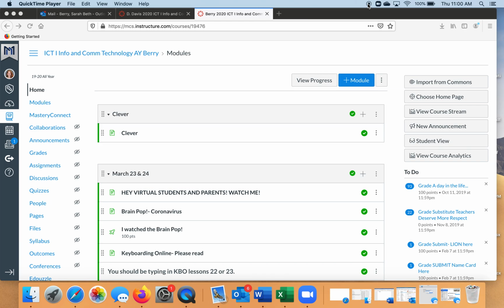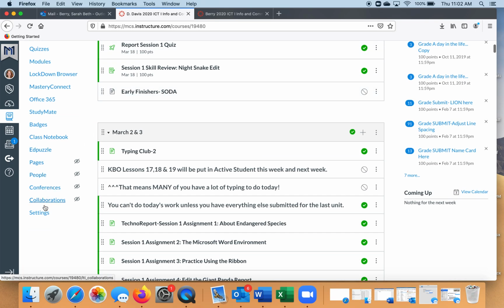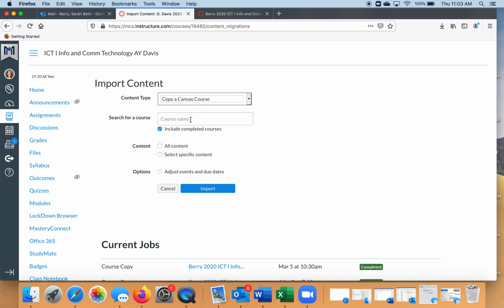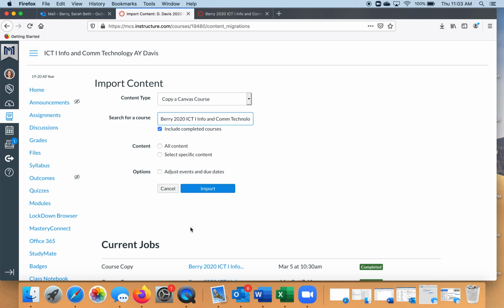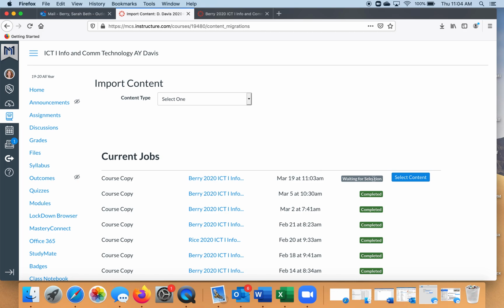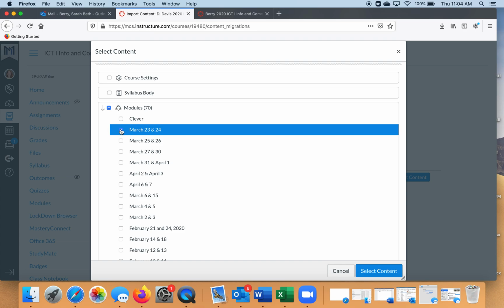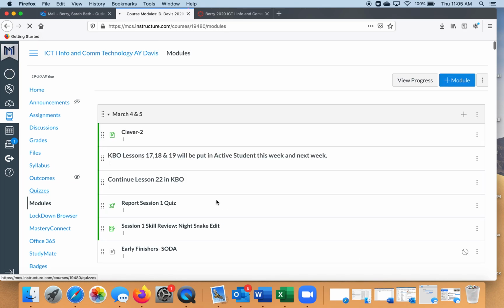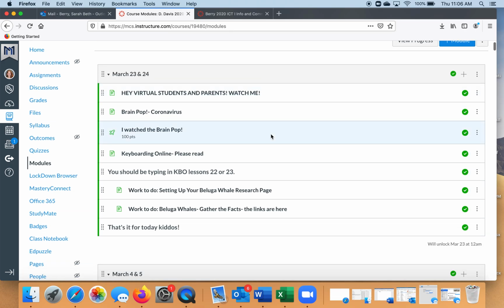Sharing Canvas Content With Other Teachers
Teachers must be assigned as "Teachers" in each other's courses for this to work.